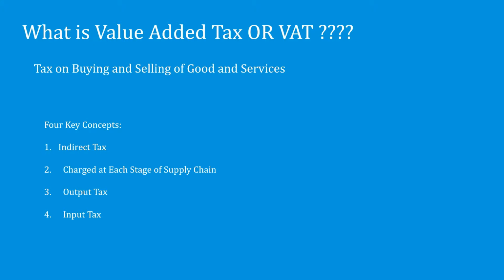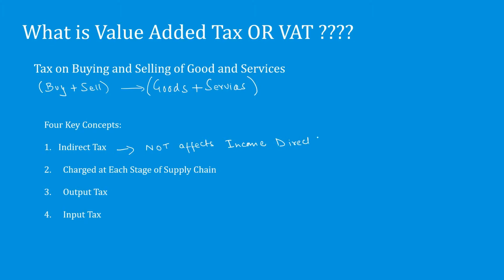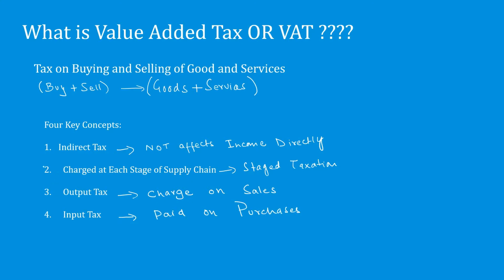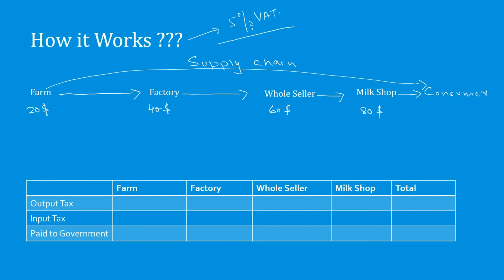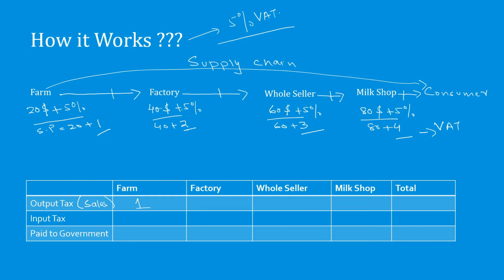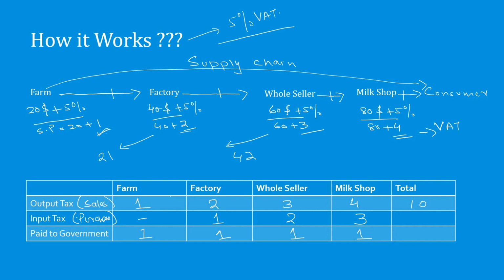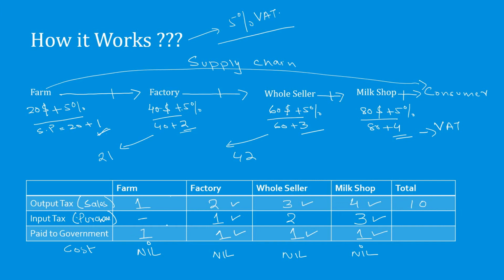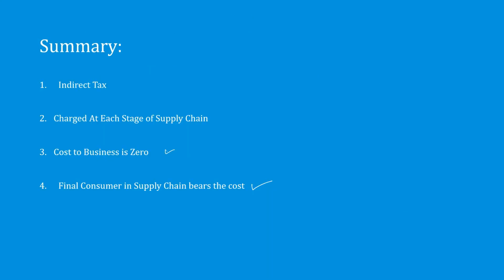What is Value Added tax and how value added tax works?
What is Value Added tax and how value added tax works? How Value Added Tax Works? In this video value added tax is explained with the help of an example.  This video starts by explaining the basic definition of value added tax, basic concepts that needs to be understood in order to have idea of how value added tax works?

In the last section of video value added tax is explained with the help of an example that how value added tax impacts businesses and how the burden of value added tax is shifted to the final consumer in the supply chain.

This is the first video of series of video lectures to follow where we are going to discuss every single aspect of value added tax law in United Arab Emirates.

After going through the video you must be able to understand What is Value Added tax and how value added tax works?
If any specific guidance is required we can be contacted